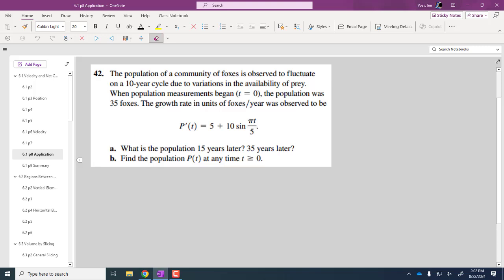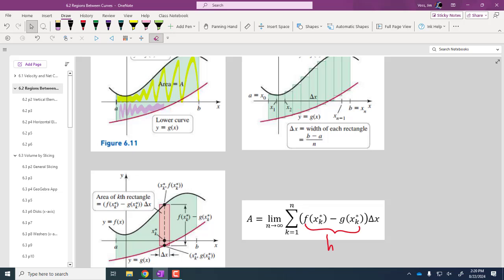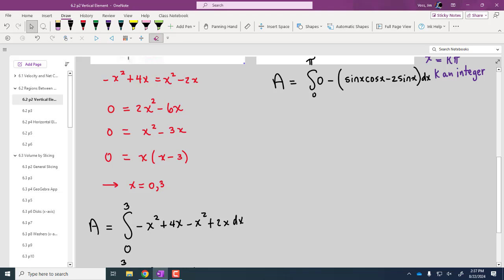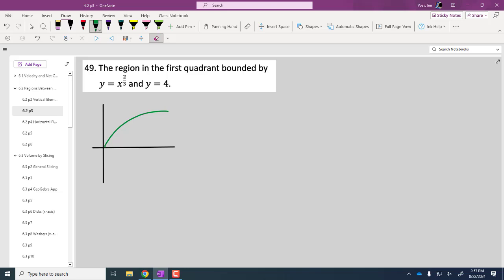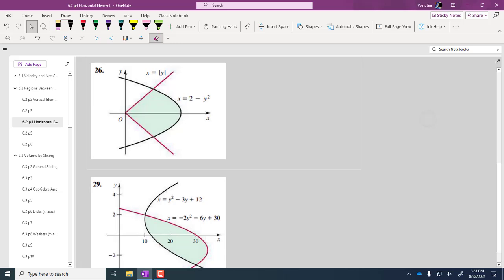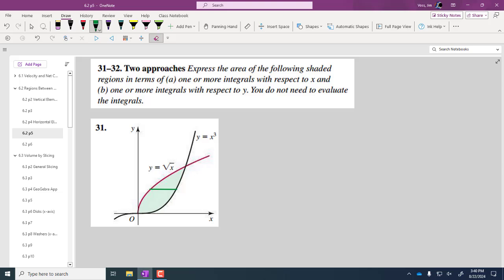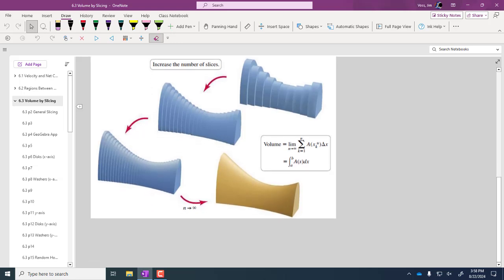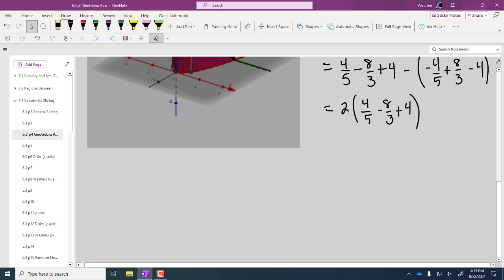MAT 2420 Lecture 2 08202224